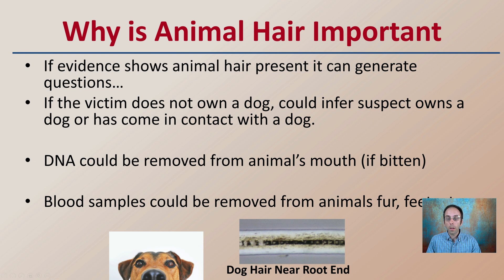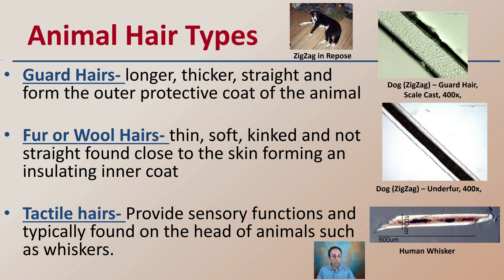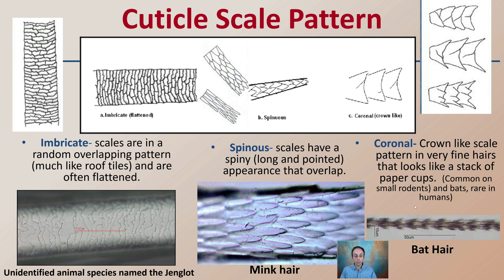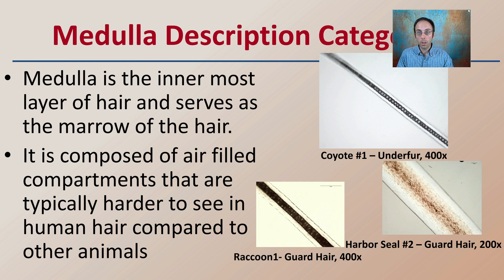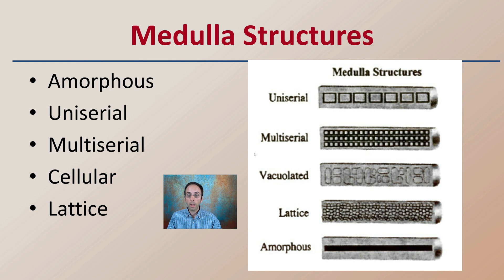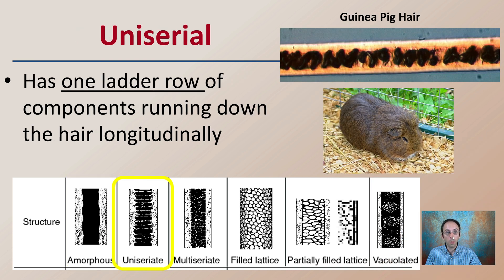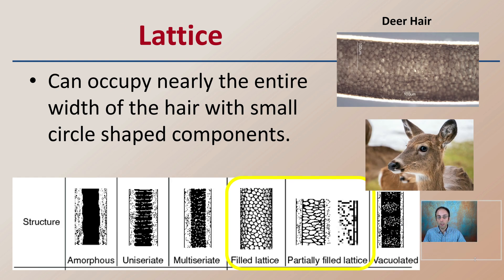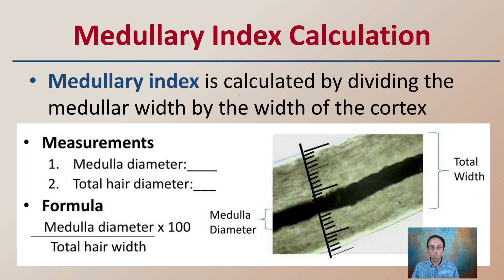Animal Hair Descriptive Characteristics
Animal Hair Types
Guard Hairs- longer, thicker, straight and form the outer protective coat of the animal

Fur or Wool Hairs- thin, soft, kinked and not straight found close to the skin forming an insulating inner coat

Tactile hairs- Provide sensory functions and typically found on the head of animals such as whiskers.

Cuticle Scale Pattern
Imbricate- scales are in a random overlapping pattern (much like roof tiles) and are often flattened.
Spinous- scales have a spiny (long and pointed) appearance that overlap.
Coronal- Crown like scale pattern in very fine hairs that looks like a stack of paper cups.  (Common on small rodents) and bats, rare in humans)

Cortex Color
Wide range of natural colors and shadings.

Medulla Description Categories
Medulla is the inner most layer of hair and serves as the marrow of the hair.
It is composed of air filled compartments that are typically harder to see in human hair compared to other animals.

Medulla Structures
Amorphous
Medulla appears as a solid line, but lacks a clear pattern or structure

Uniserial
Has one ladder row of components running down the hair longitudinally

Multiserial
Has multiple ladder rows of components running down the hair longitudinally

Cellular
Is a wide band of randomly shaped cell-like structures.

Lattice
Can occupy nearly the entire width of the hair with small circle shaped components.

Medullary Index
Describes the thickness of the medulla layer
In humans the value of the medullary index is usually 0.333 or less, and that of animal hair is 0.50 or greater.

Medullary Index Calculation
Medullary index is calculated by dividing the medullar width by the width of the cortex

*Due to the description character limit the full work cited for "Animal Hair Descriptive Characteristics" can be viewed